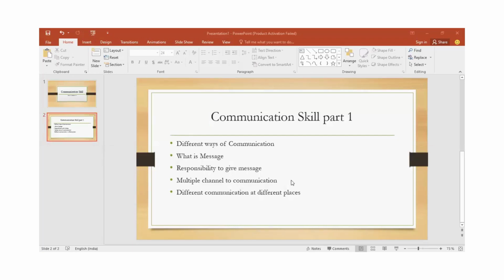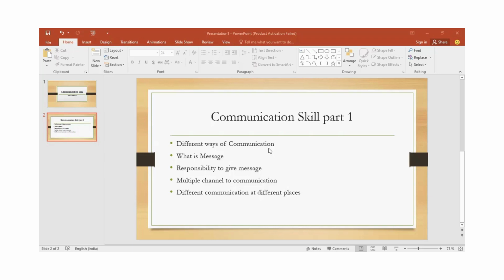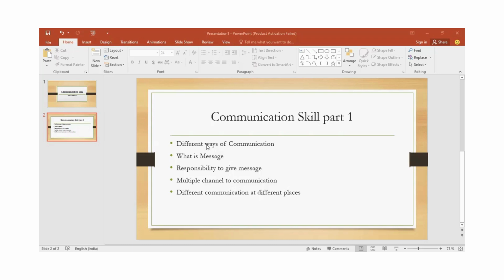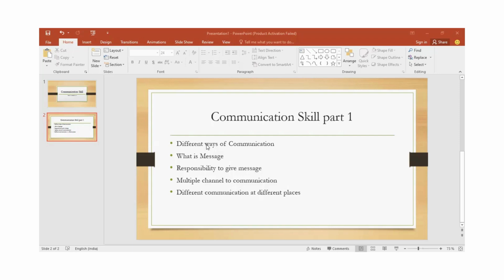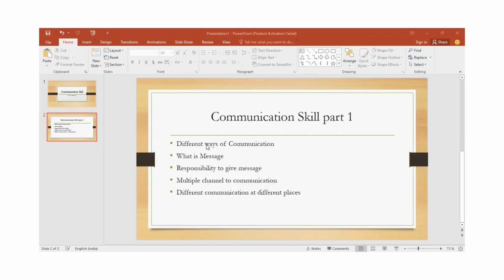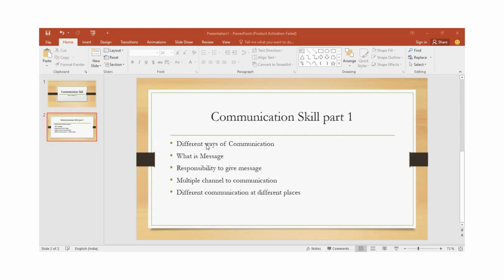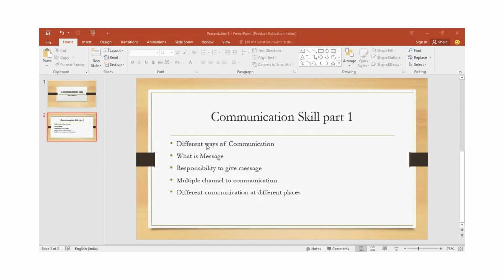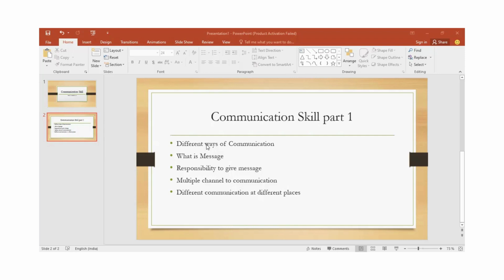Interview preparation skill| negotiation skill!soft skill for beginners !!!Speaking skills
english englishspeaking positivethinking communicationskills professionalskills lowofattractionforthegod lawofattractionquotes lawofmanifestation Aashishacademy This video will help you to understand of communication practices, channel and how to do communication with manager !!!How do I communicate with greater clarity, confidence and credibility!! How to convince people!!! How to build rapport with boss!!!